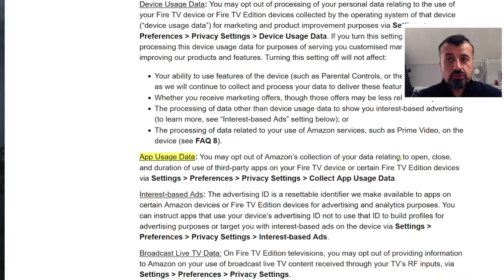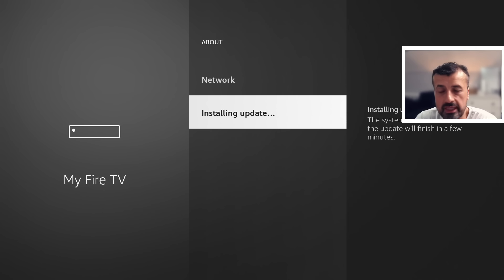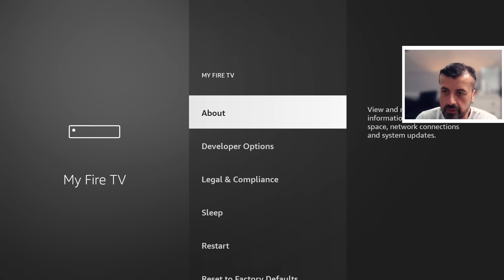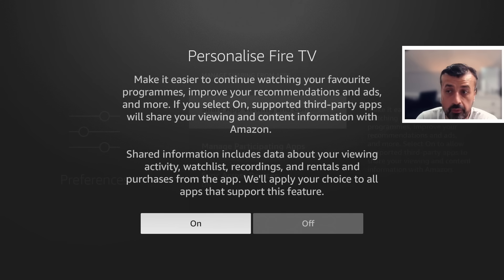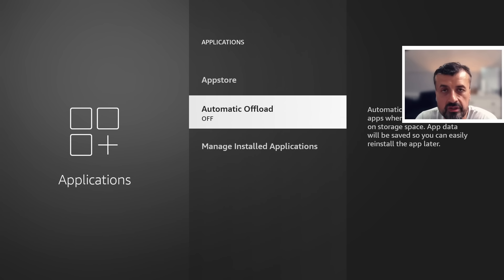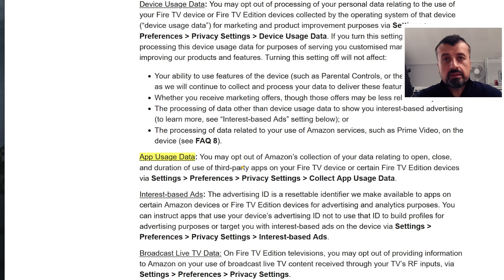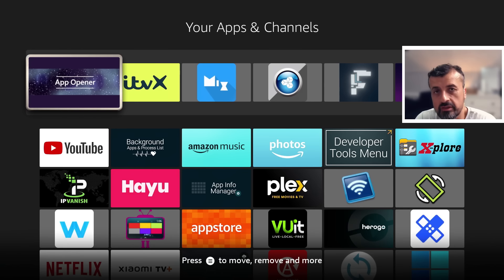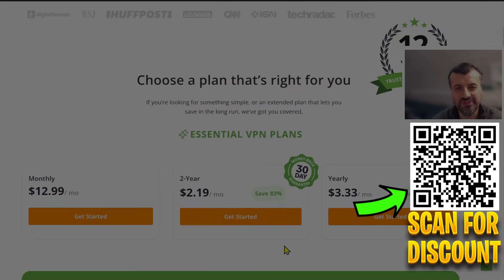🔴New Firestick Update - You must TURN OFF NOW! (They are trying to Catch you)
New firestick update is here but it contains something that needs to be turned off straight away !
✅ Fastest VPN For Kodi & Streaming APK's In 2025 !